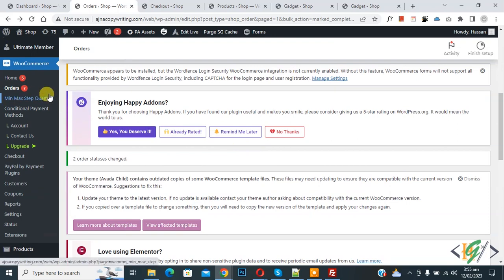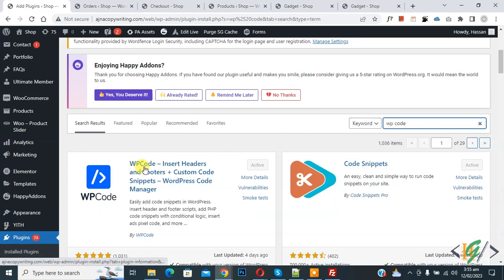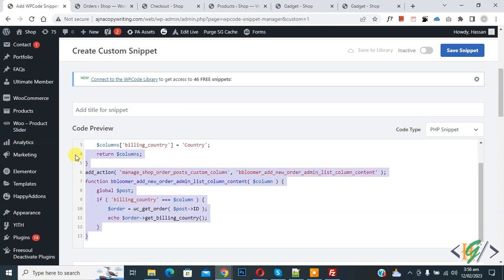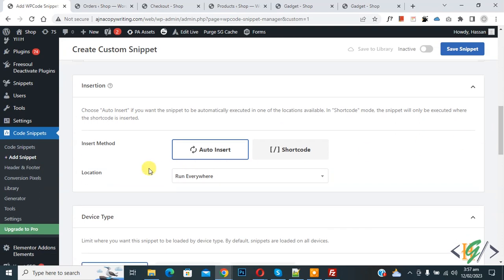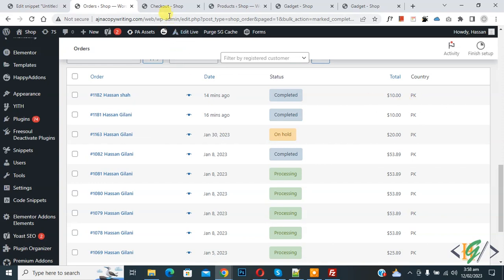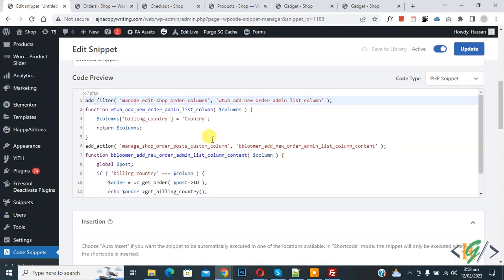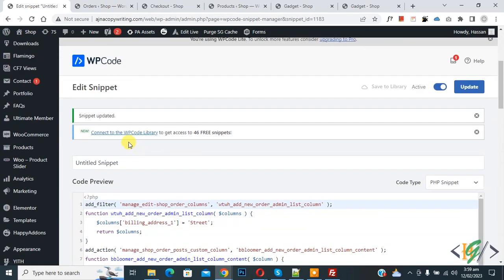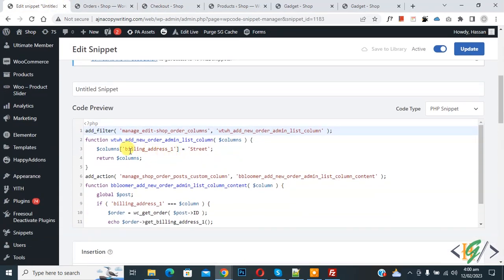How to Add Custom Column in WooCommerce Admin Orders Table using Custom PHP Code in WordPress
In this woocommerce tutorial for beginners you will learn how to display custom columns field to orders table in woocommerce admin order section using custom php snippet in wp dashboard in wordpress website.

* You can add your id to display column field and text in order dashboard.